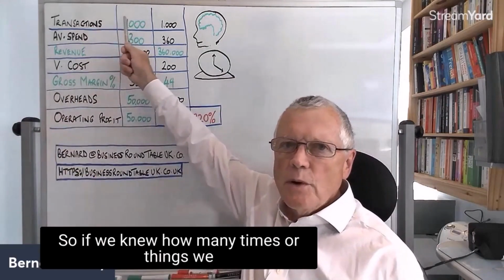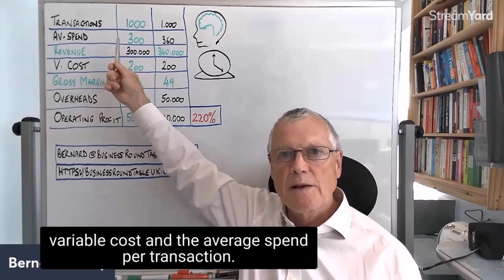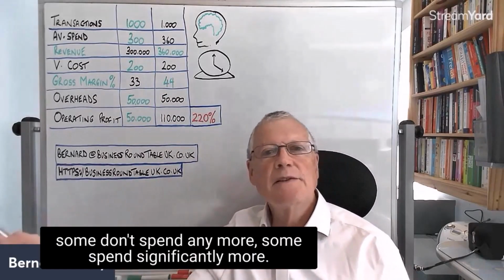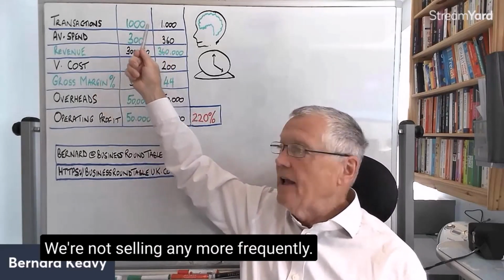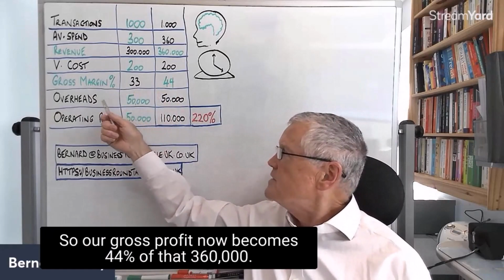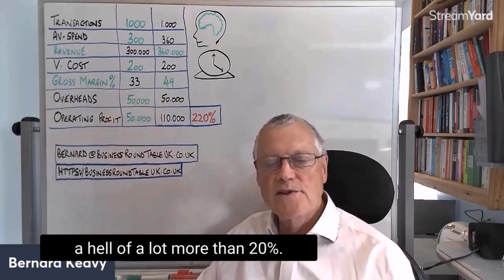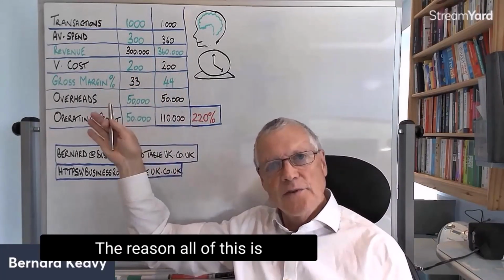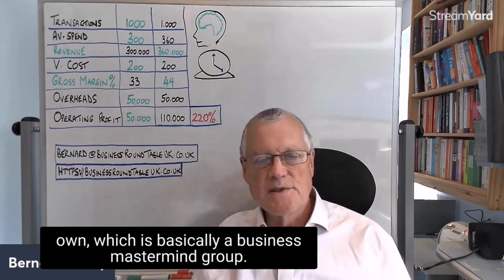20221031 twenty ways to grow your profit